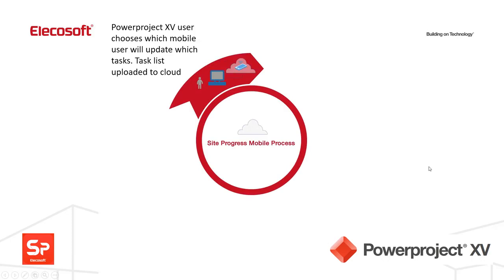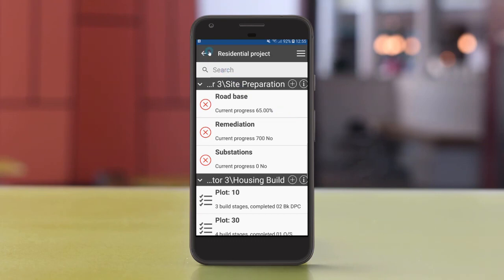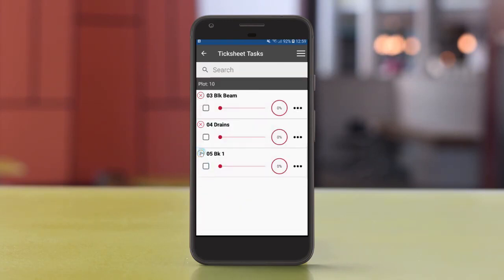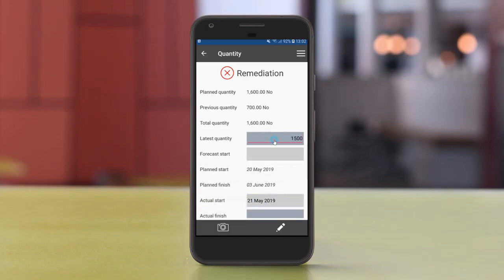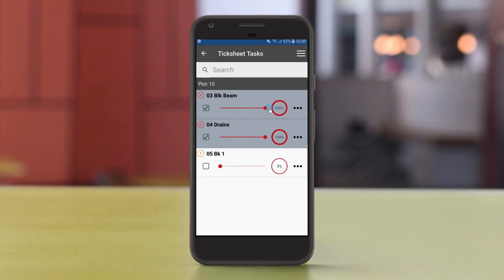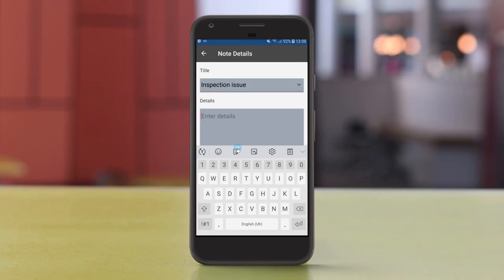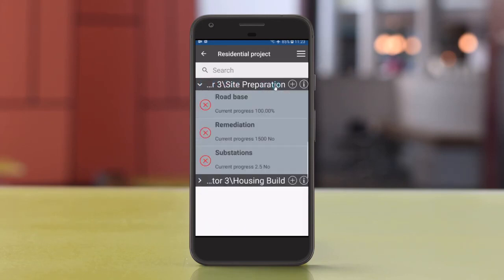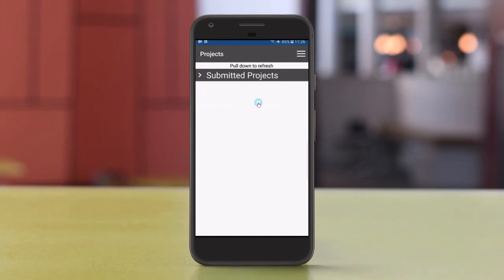Site Progress Mobile - Tutorial 2 of 3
Get to know the Site Progress Mobile applications.

Specifically for users of the latest generation of Site Progress Mobile available in Powerproject XV. —